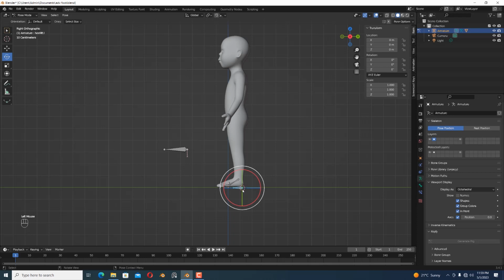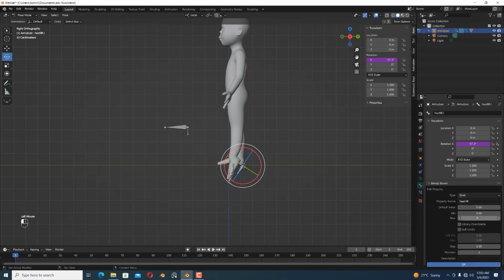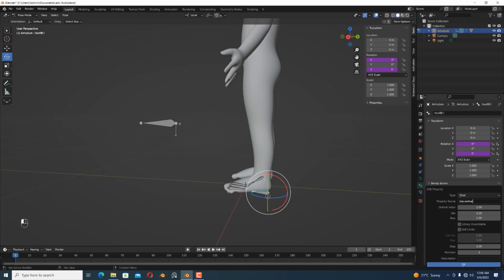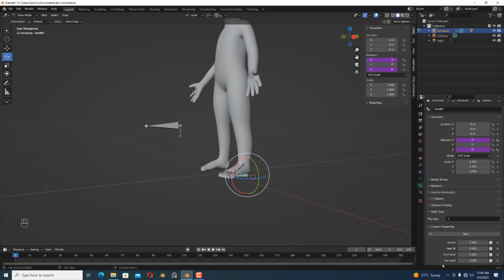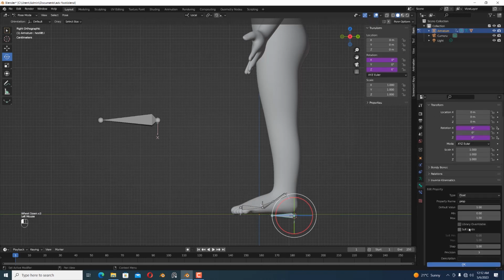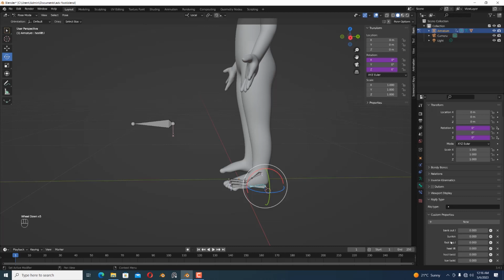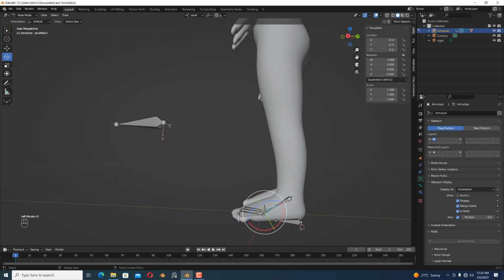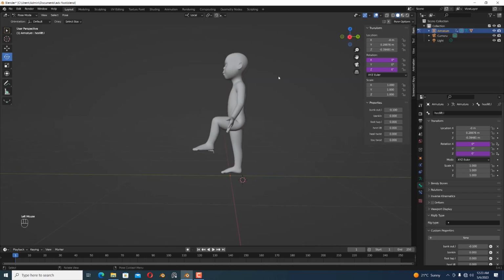How to create a custom properties and drivers for advance foot rig in blender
In this video, we look at how to create custom properties and use drivers to control the advance foot rig. Then how we can link them into another file and still use those controls.
Pierrick Picaut